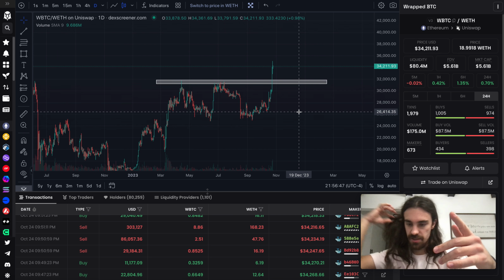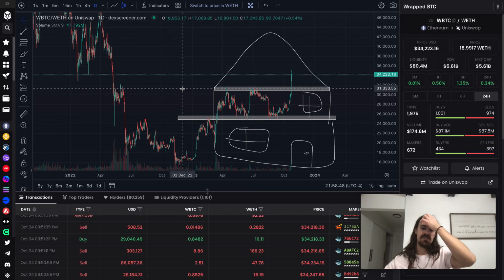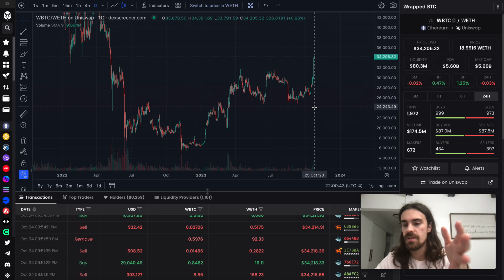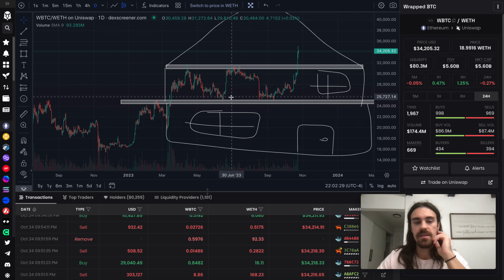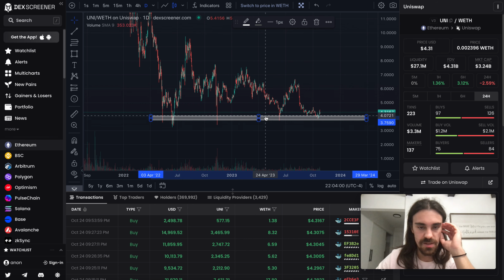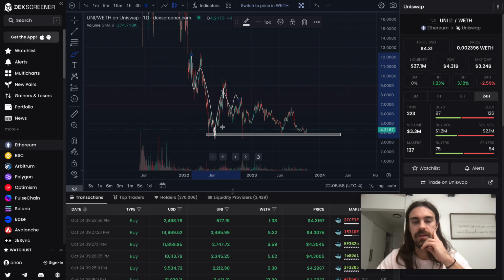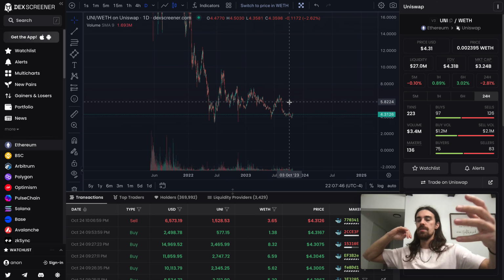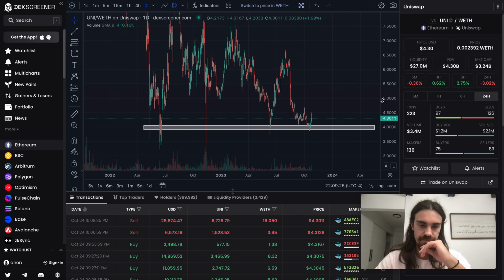HOW TO DO SIMPLE TECHNICAL ANALYSIS ON CRYPTO CHARTS (SUPPORT & RESISTANCE!)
TA (Also known as technical analysis) is the art of watching crypto charts and using indicators and drawings to give you a general understanding of the market and it's general direction, as well as an edge.  Watch this video to see how I plot long term Support & Resistance!

The information contained on YouTube or the Gem Hunter Alpha YouTube Channel (“Channel”) is provided for general informational purposes only.  The information provided is not intended to be a substitute for professional investment, tax, accounting, or legal advice.  Gem Hunter Alpha (the “Company”) is not engaging in services as a securities brokerage, investment advisor, tax, accounting, or legal services provider to the viewers of this website, nor is the Company extending any solicitation or offer to the viewers to sell or buy any cryptocurrencies or securities.  The viewers should engage their own professional qualified financial, legal, or tax advisor. The Company is not liable to the viewer for any possible claims or damages arising from any decision they make based on the content of YouTube or this Channel.   The viewers’ use of YouTube or this Channel and any reliance on the information contained therein is at the viewers’ own risk. The Company makes no representation or warranties about the accuracy or completeness of the information contained on this Channel or YouTube.  Any testimonials or descriptions of past trading experiences published on this Channel or YouTube are not typical, not indicative of future results or performances, and are not intended to be a representation, warranty or guarantee that similar results will be obtained.